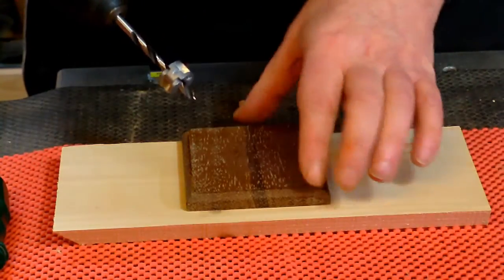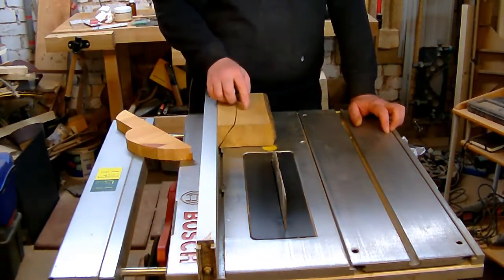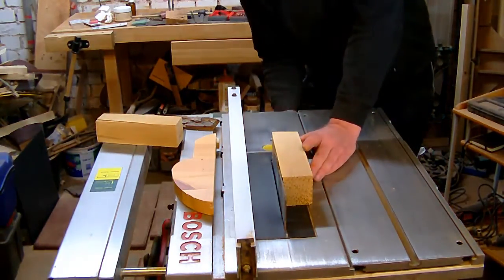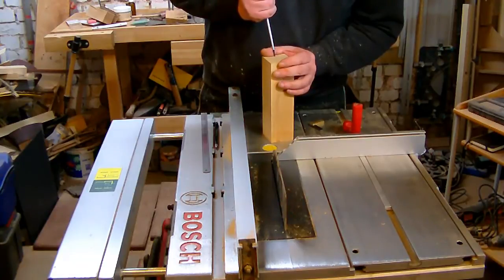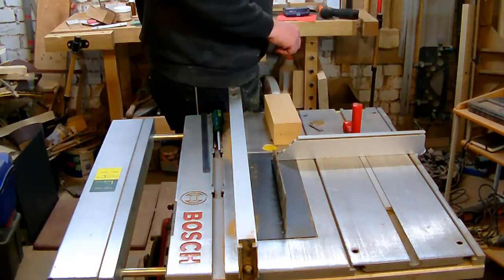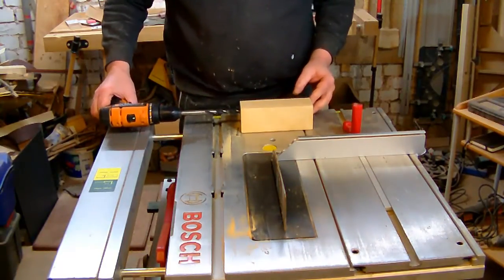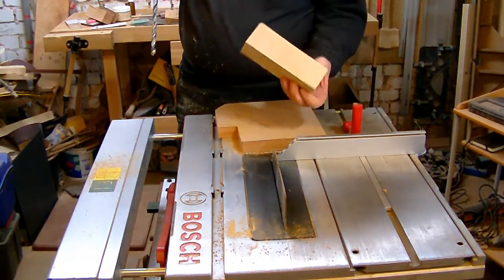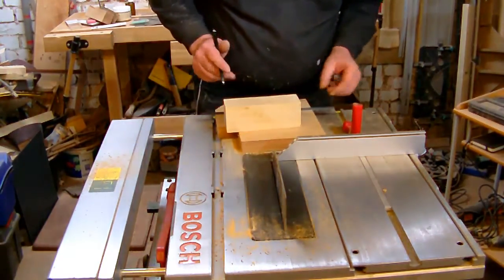Depth Gouge For Depth Stop On A Drillbit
After a couple of mishaps I came up with the idea of this jig.
With it I'm able to set up the metall depth stop on a drill bit. I usually use the depth stop drilling free hand holes for dowells or a center hole on a bowl blank to mark the depth of the inside before hollowing out the inside.
As I made this, I remembered Chris Fischer who recently turned a bowl. Incredible Job, but he had some problems finding the right depth for the inside.
I'll send him this jig and a set of the three depth stops, so he'll be able to drill a precise hole and I hop he'll be able to improve on making his bowls.
By making things like this I'm feeling really happy, as I love giving more than taking.
With all your donations I'm able to share this little something.
Thanks everyone, donating to me, this really helped a lot, to concentrate on woodworking instead of worrying about where to get the money for my living from.
In order to help my channel and my therapy running, you can donate some money or send me some stuff needed in my shop.
You'll find the detailed information on my homepage:
As I'd like to give something back to you, I'll make a 'giveaway' next week. On March 22nd, everyone who donated 10 EUR+ will be in the drawing.
So here are the 'rules': for every 10 EUR I'll give a number to the donator (10 EUR = 1 number, 20 EUR = 2 numbers, .) On March 22nd, I'll pick one number, randomly and the one with this number will receive the prize.Next week, I'll pick 4 Numbers for the lucky winners.
I hope I can raise a little money this way to keep my show (and by doing so my therapy) running.
Thanks to everyone who already donated, you are in this pot. :-)
The 10 EUR limit is to cover the average shipping costs, I don't want the shipping costs to be paied by the other donators.